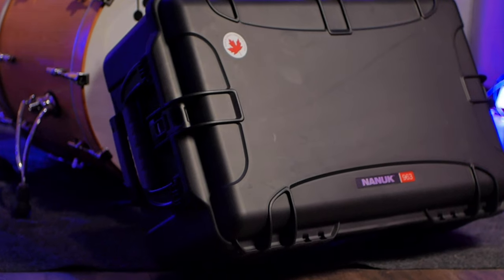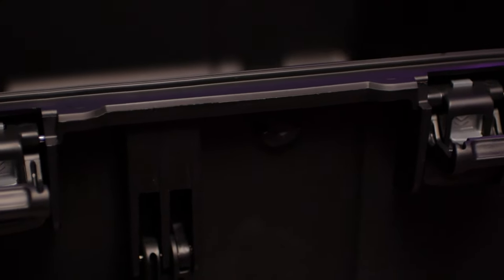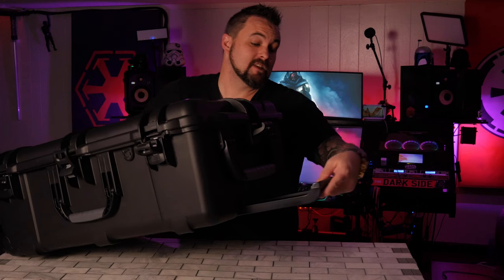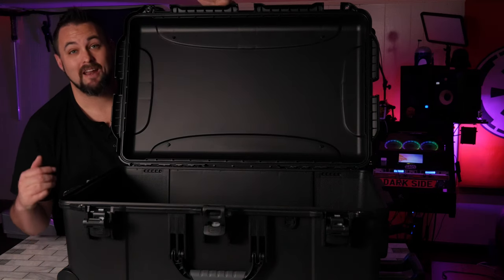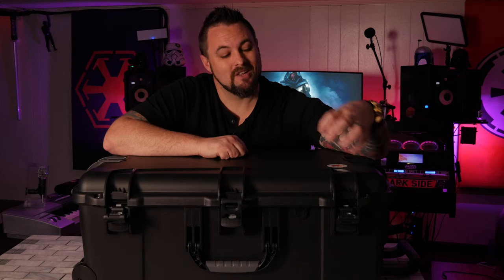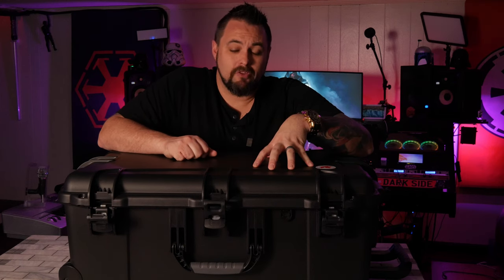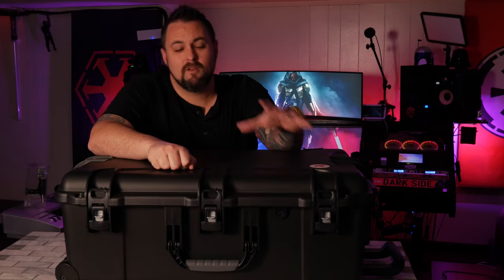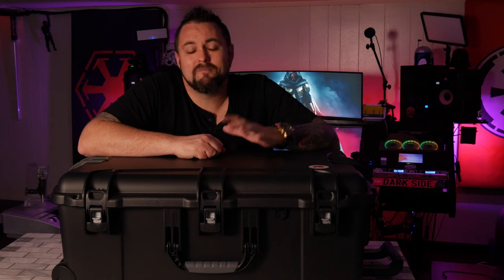Nanuk 963 | Best Alternative to Pelican 1615 Air?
In this Nanuk 963 case review, we'll compare the best cases on the market: the Nanuk 963 and the Pelican 1615 Air.

After watching this video, you'll be able to decide for yourself which case is the best option for your needs. We'll cover the features of each case, as well as how they compare in terms of size, durability, and features. So whatever decision you make, make sure you watch this case review!
Is the Nanuk 963 as good as the Pelican 1615 Air?

Impact-resistant, lightweight, and armed with NK-7 resin body, NANUK protective cases are designed with rounded corners, thick, strong walls, and oversized details. No matter what nature throws its way, NANUK is built to survive. This NANUK is shock-absorbent to prevent damage to the case and, more importantly, to the valuable contents.

Gear I use in my studio and for streaming